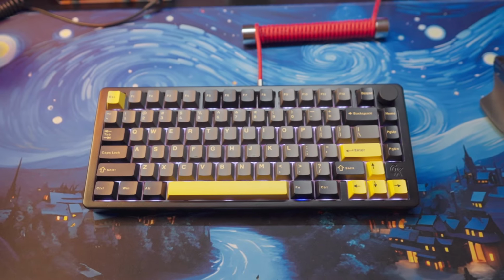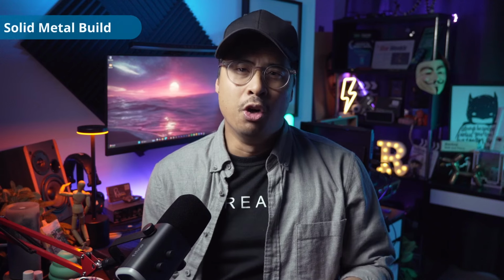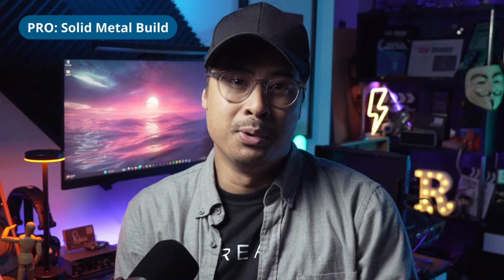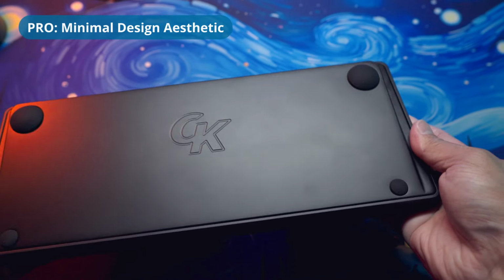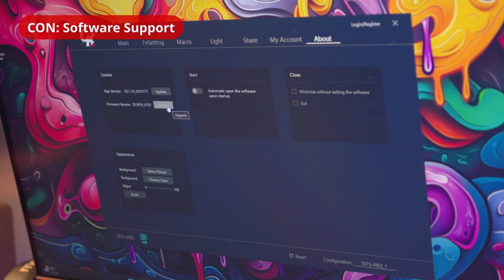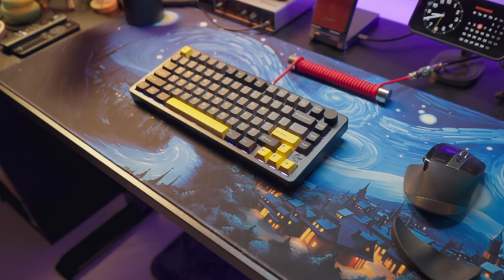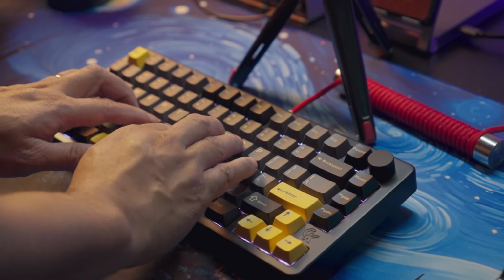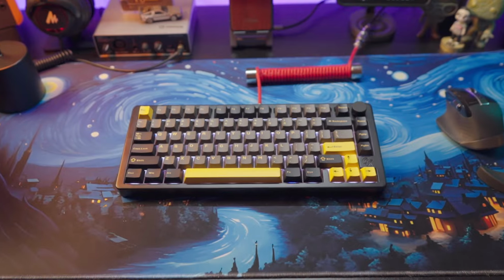Gamakay TK75 Pro // Best Minimalist Aluminum Keyboard!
Looking to upgrade your budget plastic mechanical keyboard to an aluminum one, without breaking the bank? At under $100, the Gamakay TK75 Pro is the perfect keyboard for you!

SPECS
- Compact 75% 81-key layout
- Full CNC aluminum body
- 12.5 x 5.5 x 1.2 inches
- 1.8lbs
- PBT Cherry profile keycaps
- KTT Hyacinth (linear) switches
- Bluetooth, 2.4GHz and wired connectivity
- 1,000Hz polling rate
- 4,000mAh battery
- RGB backlighting

VIDEO CHAPTERS
00:00 - Gamakay TK75
00:35 - Unboxing + Specs
01:30 - Sound Test
01:58 - The Good (Pros)
03:45 - The Bad (Cons)
04:18 - Final Thoughts